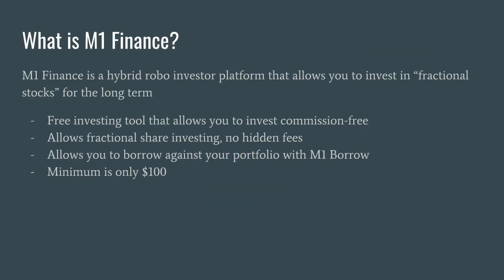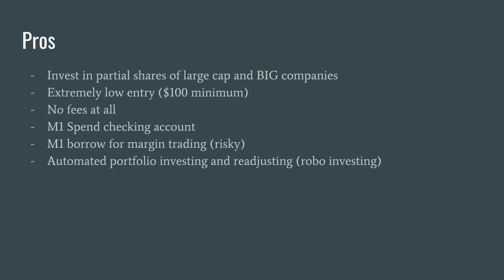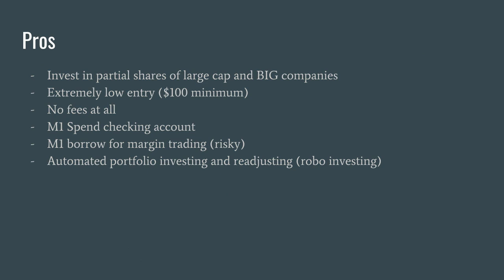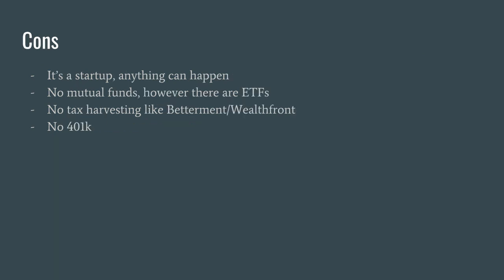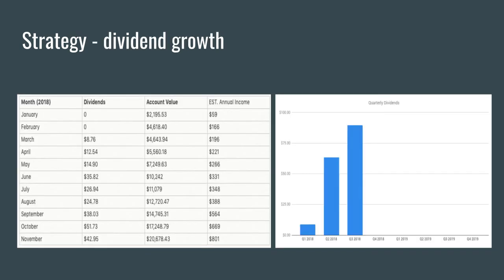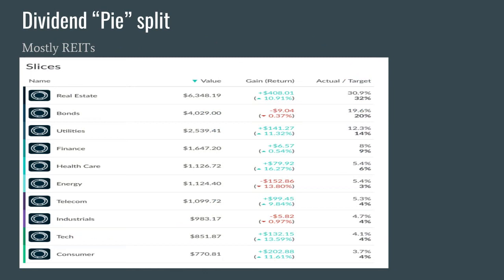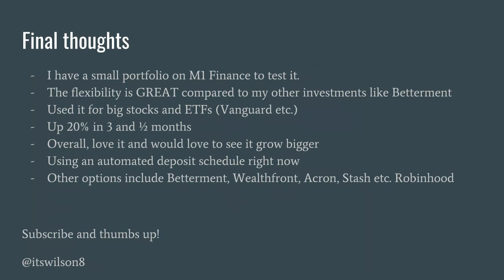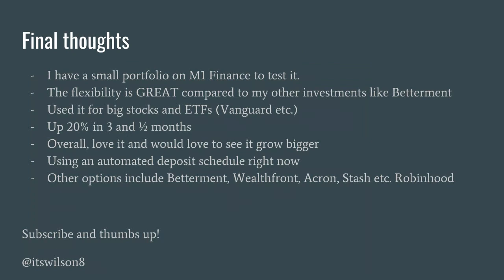M1 Finance Review: How To Generate 20%+ In Passive Income Investing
In this video, I review M1 Finance investing platform and share with you guys a strategy to generate 20%+ in passive income investing in over a few months.